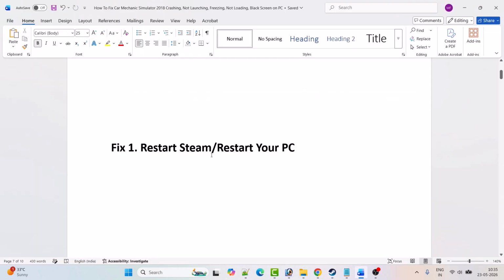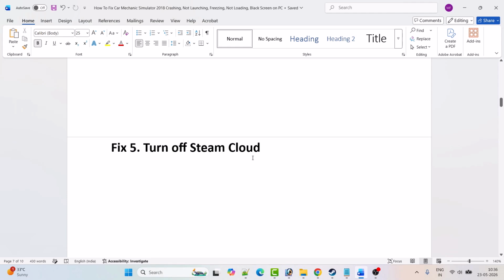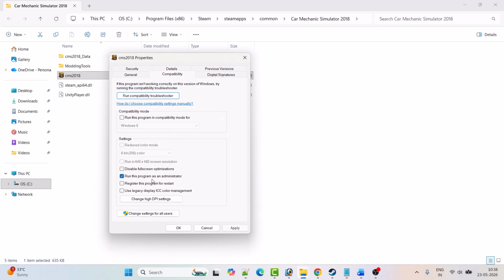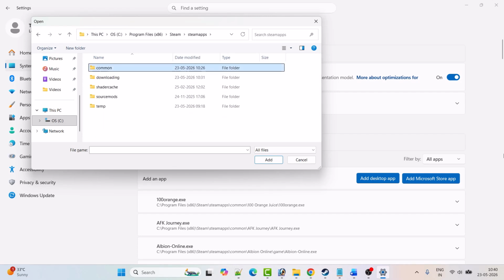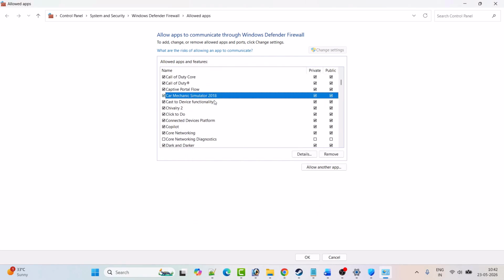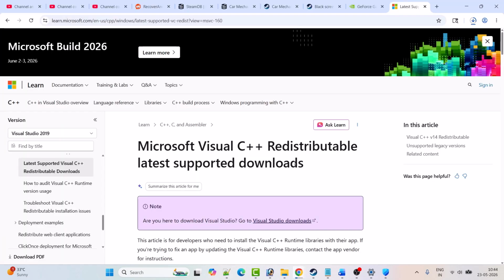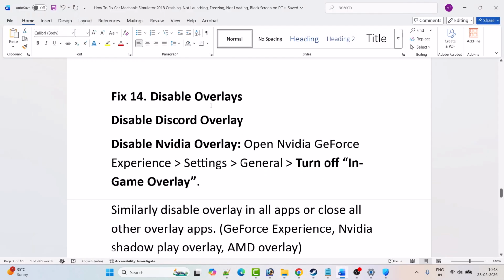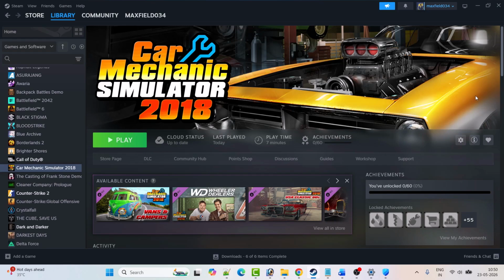Fix Car Mechanic Simulator 2018 Crashing/Crash To Desktop (CTD)/Crashes at Startup/Freezing on PC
In This Video Guide, You Will Learn How To Fix Car Mechanic Simulator 2018 Crashing at Startup Error on PC. How To Fix Car Mechanic Simulator 2018 Crash To Desktop (CTD) or Crashing on PC. How To Fix Car Mechanic Simulator 2018 Freezing Problem on PC.

I Hope any one of the fixes mentioned in the video would help you to solve Car Mechanic Simulator 2018 Crashing/Crash To Desktop (CTD)/Crashes at Startup/Freezing on PC.